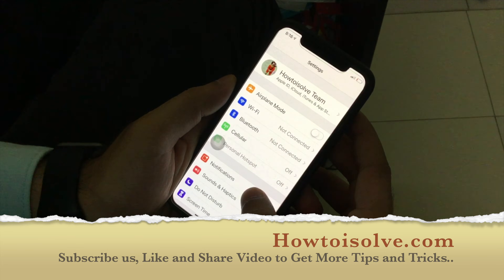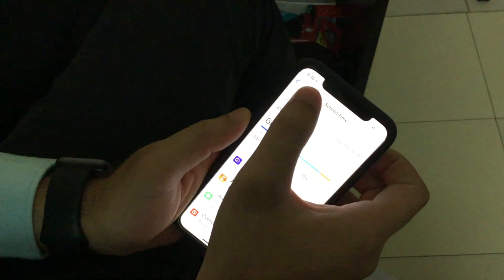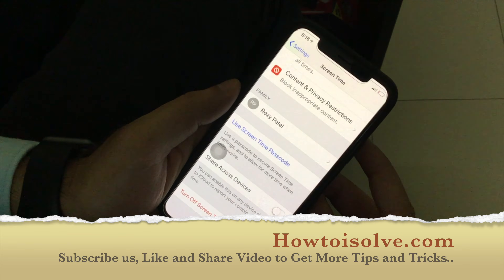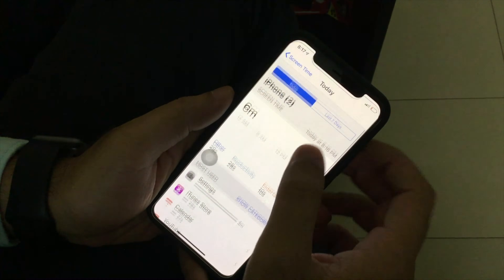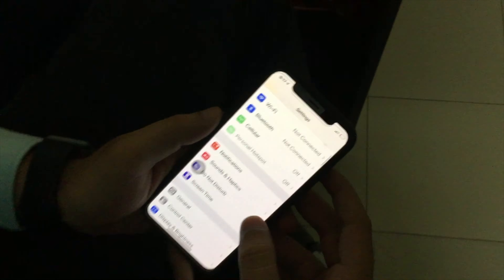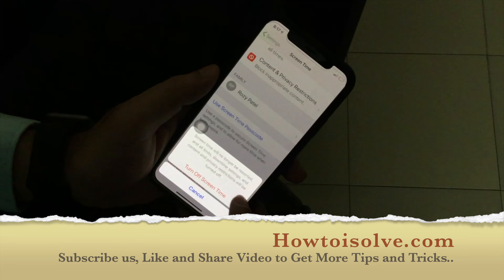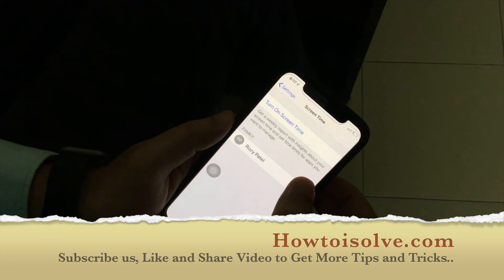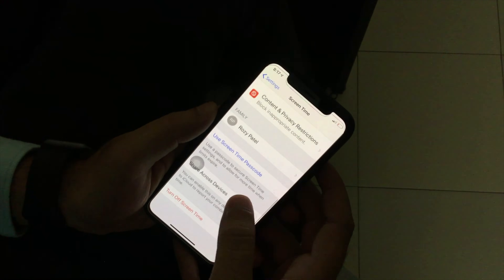Remove/Clear/ Reset Screen Time Data or Report on iPhone, iPad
Now we can remove or Reset Screen Time data that showing app usage, Pickups, Notifications, And Category wise app usage on your iPhone. Limit screen time for kids is advanced techniques that prevent some restricted app for the limited time or all time remotely.

Settings app - Screen Time - Scroll down and Turn off Screen Time - Turn off Screen Time confirmed. Now again Turn on Screen Time. old Screen Time Data will be disappeared. that means it;s gone and cleared.

On your iPhone XS Max, iPhone XS, iPhone XR, iPhone X, iPhone 8, iPhone 8 Plus, iPhone 7, iPhone 6, iPhone 5S.

👉👉 If you forgot screen time passcode now, that's easy to recover, Using your Apple ID: Check this tutorial

Hope you like my video and tutorial on screen time,

If you appreciate a video leave us thumbs up..